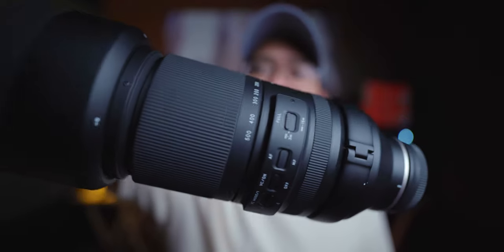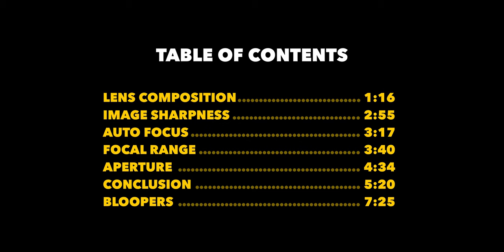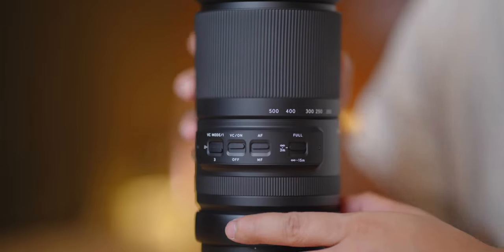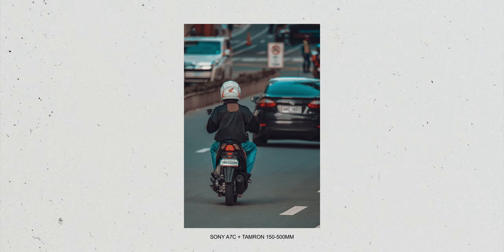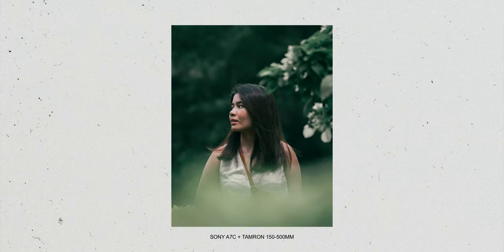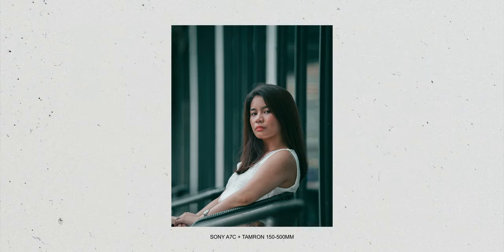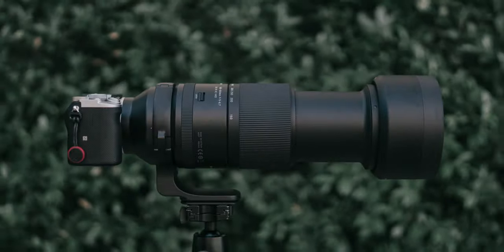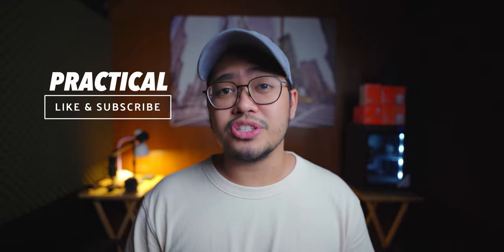SO THIS IS WHAT A TELEPHOTO LENS IS CAPABLE OF | REVIEW OF THE TAMRON 150-500MM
Shout-out again to TAMRON PHILIPPINES for making this video possible. Check them out on Instagram/Facebook/Lazada for awesome lens deals —